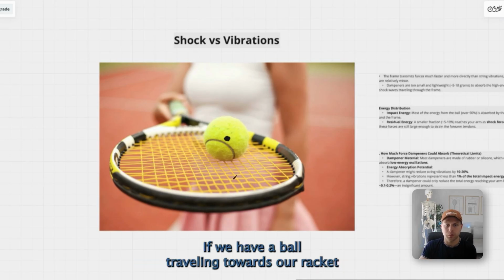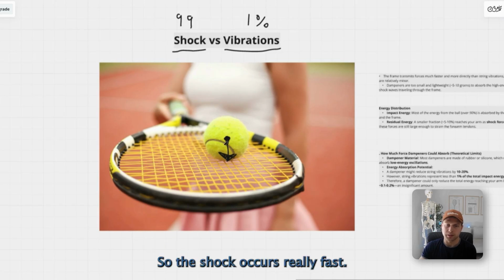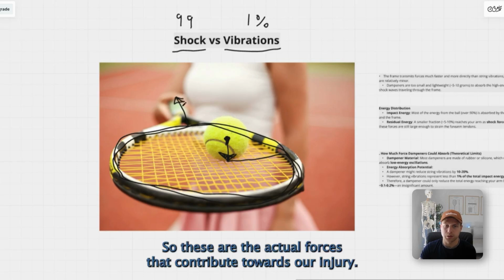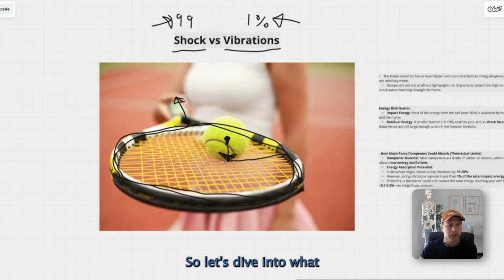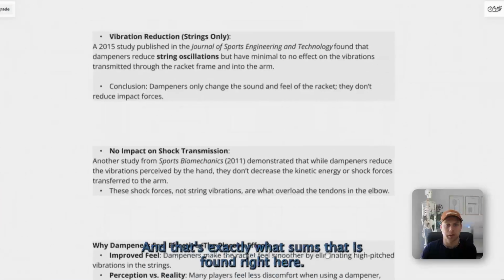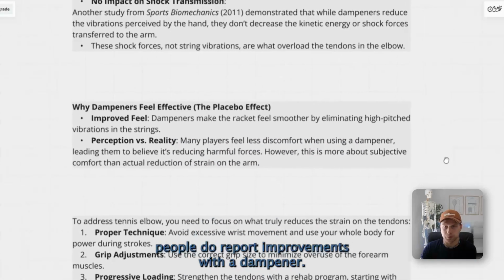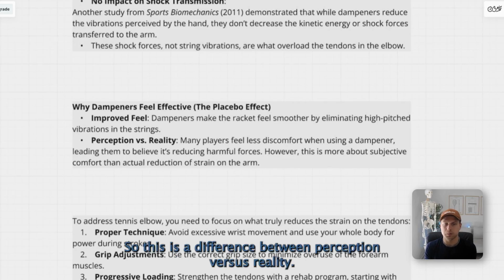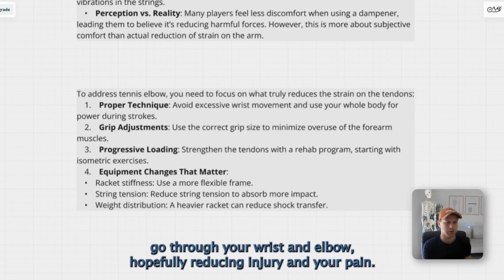Why Racket Dampeners Don’t Fix Tennis Elbow (The Science Explained)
Struggling with tennis elbow and tired of the pain holding you back? Let’s fix it. 🎾👇

Dampeners don't work to reduce tennis elbow. In this video I break down exactly why they don't work, the science behind it, with some research to support my claims.

Some companies market their dampeners claiming that they will reduce pain, this is completely false.

At the end of the video I share some helpful tips to reduce tennis elbow